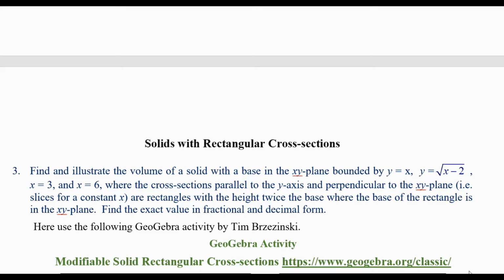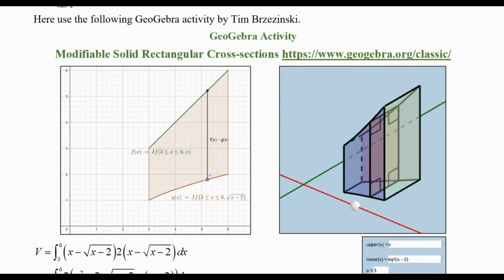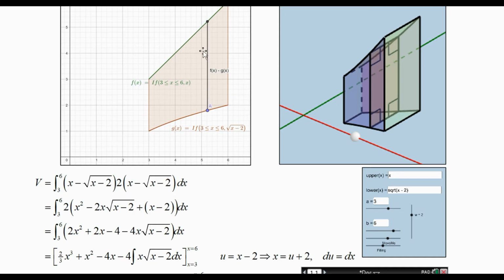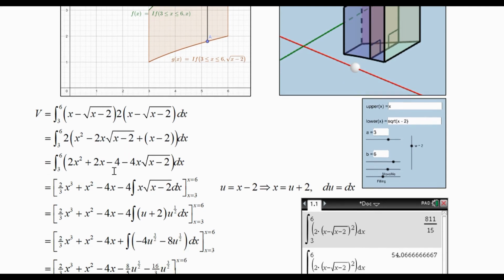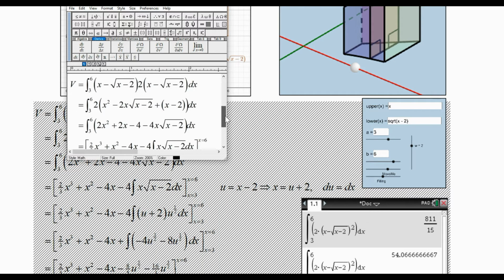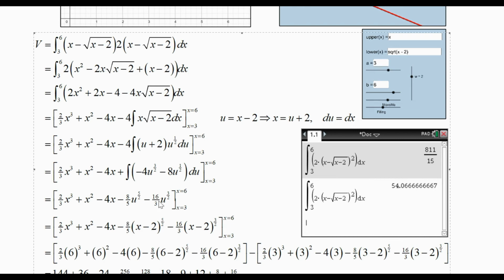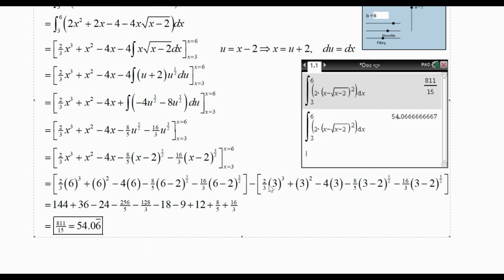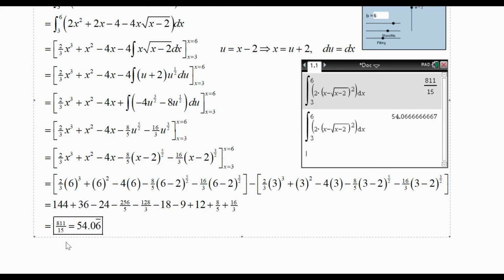Calculus 9.4 Volume by Slicing with Rectangular Cross sections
Integration to find volume with rectangular cross-sections